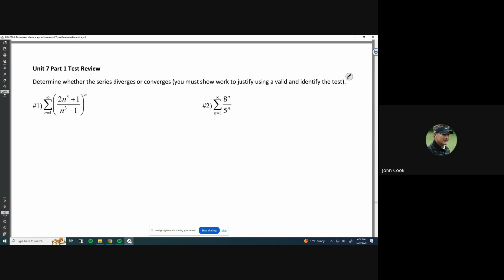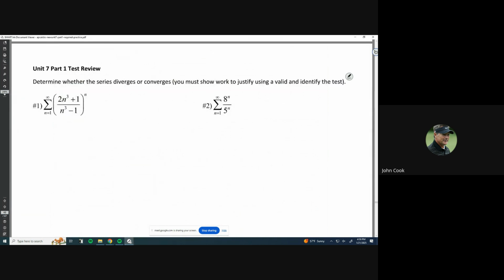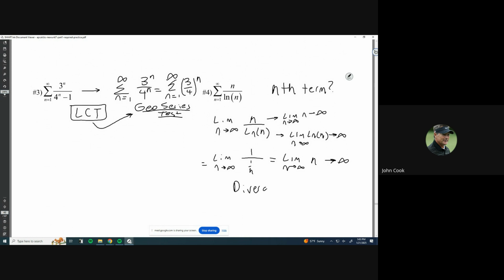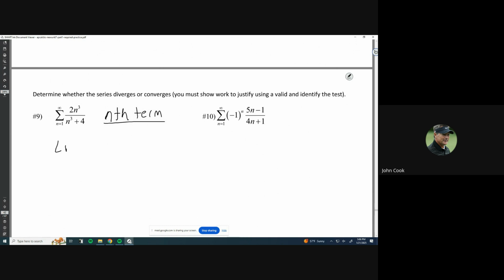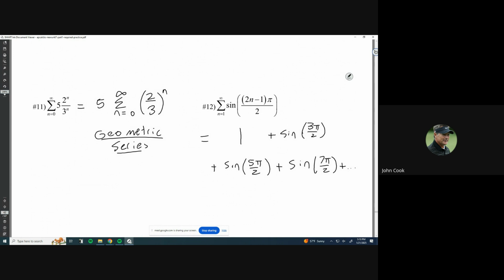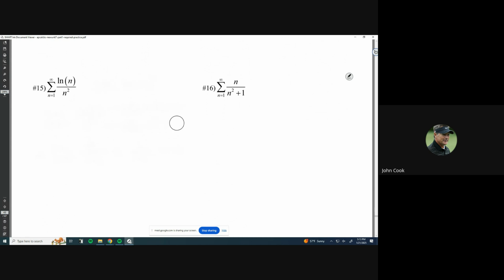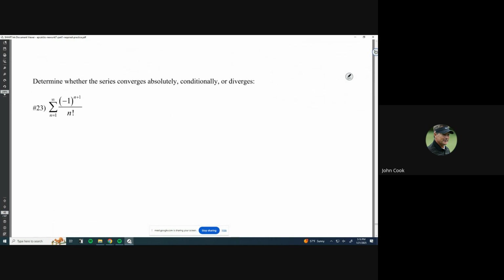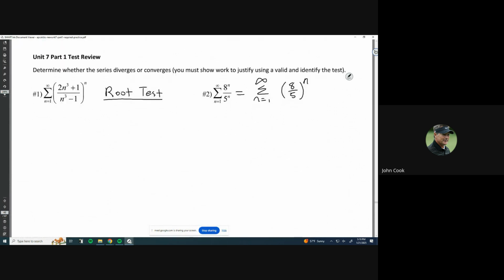AP Calculus BC - Unit 7 Test Review Part 1 - Which Test to Use? (Convergence/Divergence)